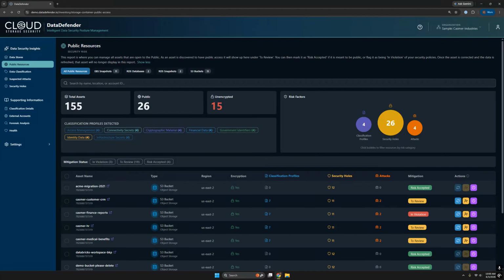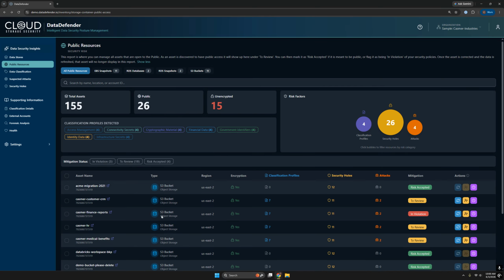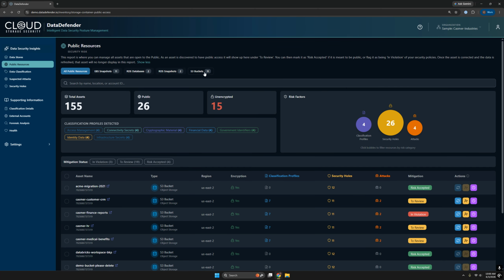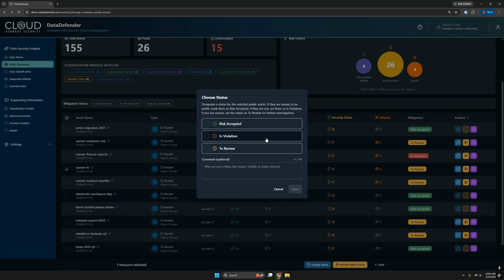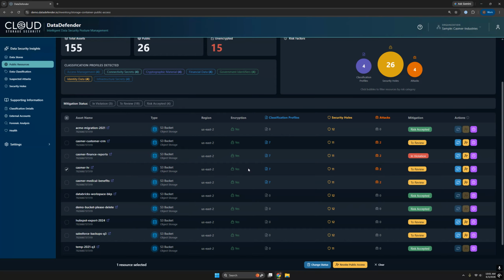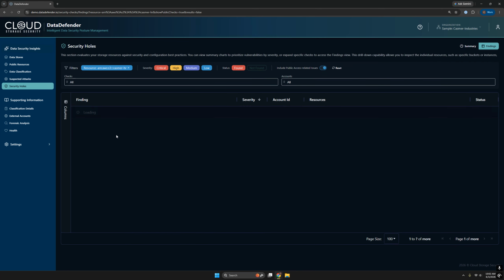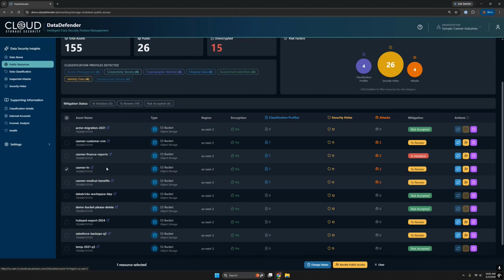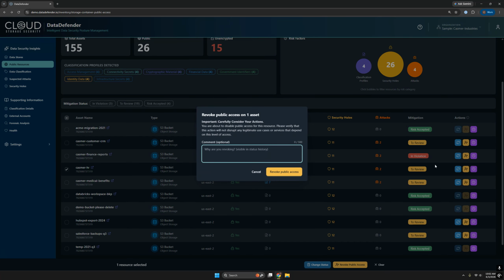DataDefender: Managing Public Resources at Scale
Public resources are consistently the largest source of breaches in the cloud, requiring proactive management instead of simply knowing what's public and what isn't.